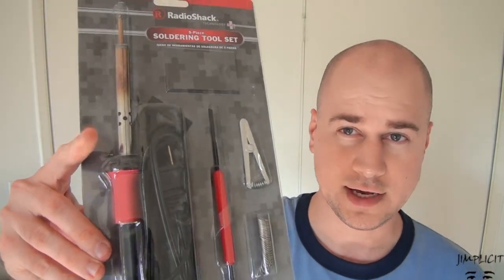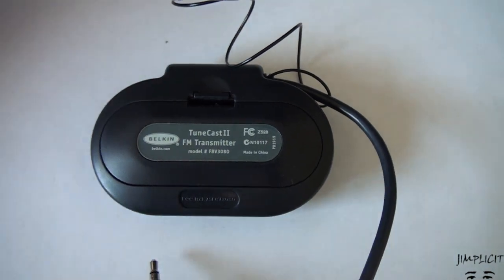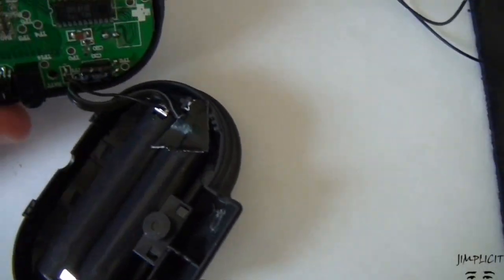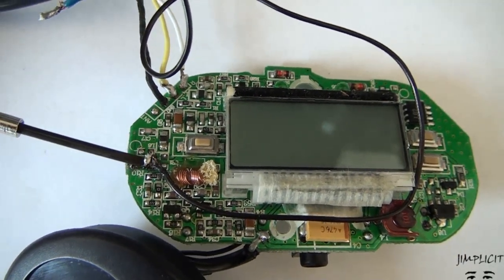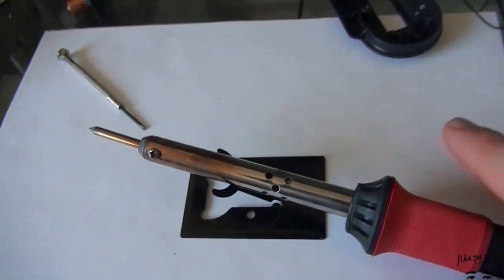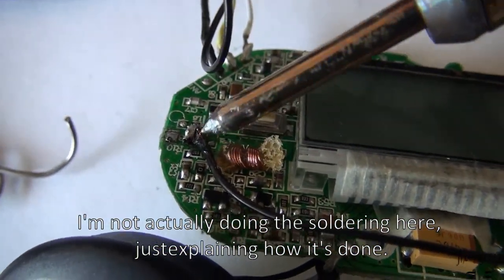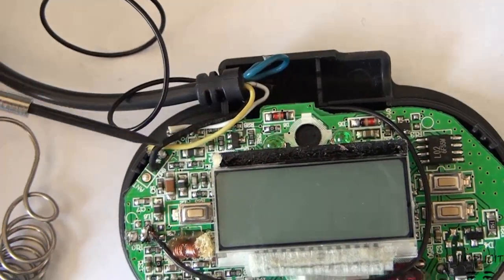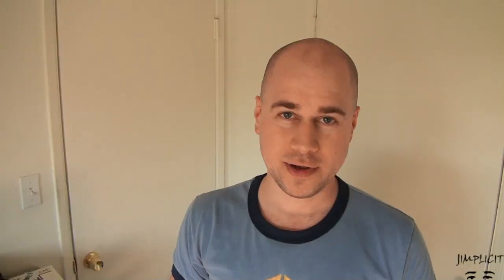How To Boost an FM Transmitter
A tutorial on how to boost the signal strength of a Belkin Tunecast II FM transmitter.

FM Jimplicit  "FM Broadcasting" mod "FM Broadcast Band" Belkin tunecast II "Belkin Tunecast II" modify signal boost  Radio ipod awesome lame  "Frequency Modulation" F8V3080